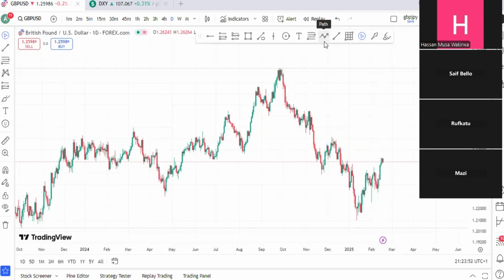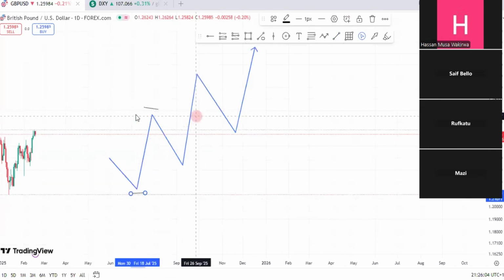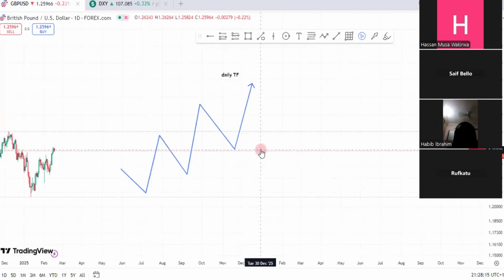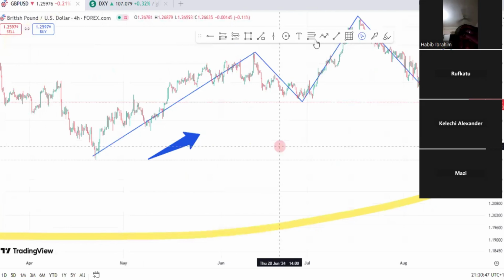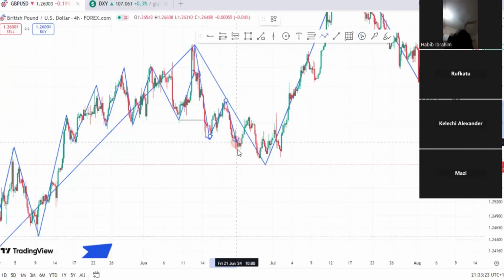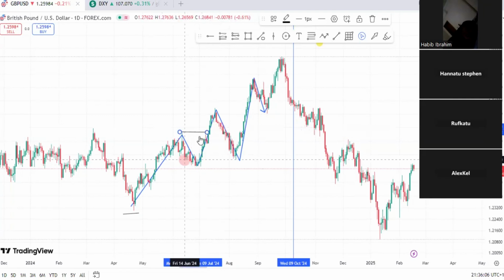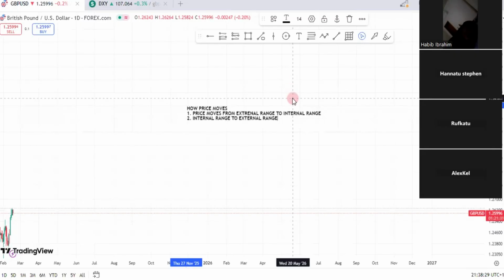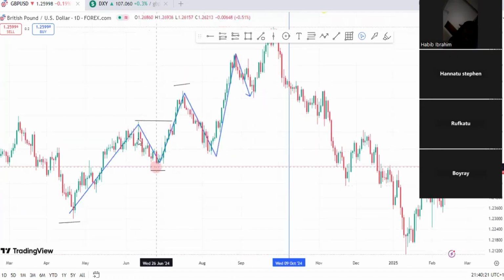Part 3: Using Market Structure for Multi-Timeframe Analysis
Welcome to Part 3 of our "Trading for Beginners" series! In this video, we’ll explore multiple timeframe analysis and how to use market structure to enhance your trading strategy.

🔑 What You’ll Learn in This Video:

How to analyze multiple timeframes for better trading insights.

The importance of market structure in multi-timeframe analysis.

How to combine higher and lower timeframes to find optimal entry and exit points.

Practical tips to improve your trading accuracy using multi-timeframe market structure.

Multi-timeframe analysis is one of the most powerful tools in trading, allowing you to see the bigger picture while refining your entry points. By mastering this technique, you can trade with more confidence and improve your overall success in the market.

Why Multi-Timeframe Analysis Works:
Multi-timeframe analysis helps you to align short-term entries with long-term trends. It’s a technique used by successful traders to filter out false signals and capitalize on the best trade opportunities.